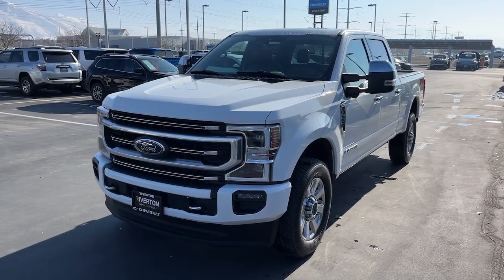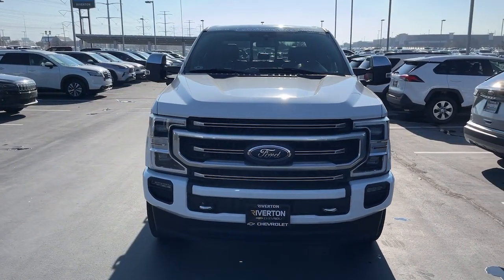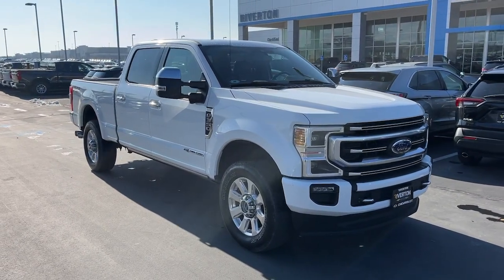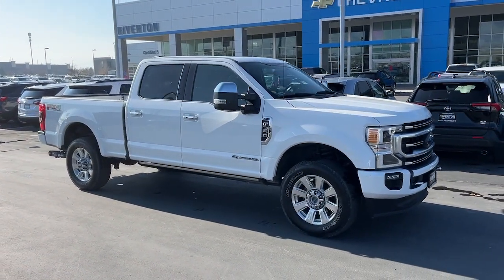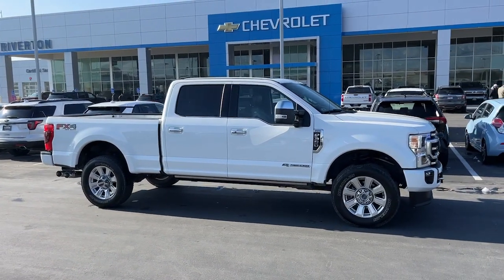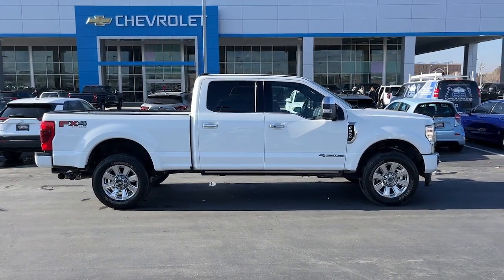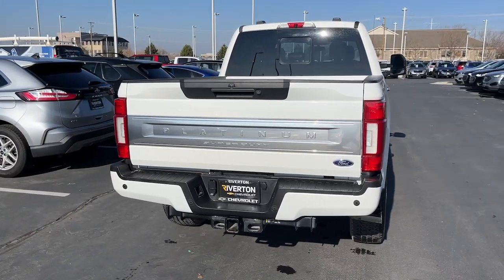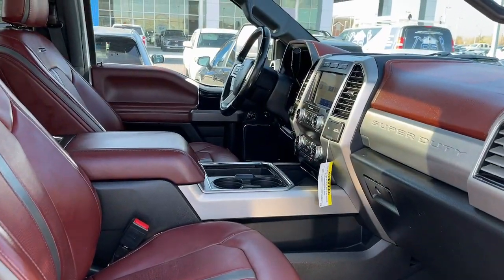2020 Ford F-350SD Riverton, Sandy, South Jordan, Draper, Salt Lake City 19495A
White Used 2020 Ford F-350SD Platinum available in 11100 S. Jordan Gateway, South Jordan, Utah at Riverton Chevrolet. Servicing the Riverton, Sandy, South Jordan, Draper, Salt Lake City, UT area.

Riverton Chevrolet
11100 S Jordan Gateway

mmNew Price! Star White Metallic Tri-Coat 2020 Ford F-350SD Platinum 4WD 10-Speed Automatic Power Stroke 6.7L V8 DI 32V OHV Turbodiesel 117 POINT PLATINUM CERTIFICATION Premium XM Radio Services Included Oil and Filter Changed Professionally Detailed PREMIUM LEATHER SEATING HEATED AND COOLED SEATING HEATED STEERING WHEEL HEATED REAR SEATING TRAILER BRAKE CONTROLLER UNIVERSAL HOME REMOTE WIRELESS DEVICE CHARGING FRONT AND REAR PARK ASSIST LANE CHANGE ALERT W/SIDE BLIND ZONE ALERT FORWARD COLLISION ALERT LANE KEEP ASSIST W/LANE DEPARTURE WARNING POWER PANORAMIC SUNROOF APPLE CARPLAY/GOOGLE ANDROID AUTO HD REAR VISION CAMERA SAFETY PACKAGE PREMIUM 20 WHEELS CLEAN AUTOCHECK HISTORY REPORT LOCALLY OWNER VEHICLE 1 OWNER MEMORY SETTINGS KEYLESS OPEN W/PUSH BUTTON START REMOTE START POWER SEATS DUAL AUTOMATIC CLIMATE CONTROL GOOSENECK/5TH WHEEL PACKAGE UPFITTER SWITCHES SKID PLATES FX4 OFF ROAD PREMIUM B&O SOUND 4WD 10 Speakers 110V/400W Outlet 397 Amp Alternators 4-Wheel Disc Brakes 5th Wheel/Gooseneck Hitch Prep Package ABS brakes Alloy wheels AppLink/Apple CarPlay and Android Auto Auto High-beam Headlights Automatic temperature control Compass Driver vanity mirror Dual front impact airbags Dual front side impact airbags Electronic Stability Control Electronic-Locking w/3.55 Axle Ratio Emergency communication system: SYNC 3 911 Assist Exterior Parking Camera Rear Front & Rear Wheel Well Liners (Pre-Installed) Front Bucket Seats Front dual zone A/C Front fog lights Front reading lights Fully automatic headlights FX4 Off-Road Package Garage door transmitter GVWR: 11500 lb Payload Package w/6.7L Heated door mirrors Heated front seats Heated rear seats Heated Steering Wheel Hill Descent Control Illuminated entry Leather steering wheel Memory seat Navigation System Off-Road Specifically Tuned Shock Absorbers Order Code 713A Overhead airbag Overhead console Passenger vanity mirror Power driver seat Power Heated/Ventilated Driver Seat w/Memory Power passenger seat Radio: B&O System by Bang & Olufsen Rapid-Heat Supplemental Cab Heater Rear Parking Sensors Remote keyless entry Security system SiriusXM Radio Speed control Split folding rear seat Steering wheel mounted audio controls SYNC 3 Communications & Entertainment System Tachometer Telescoping steering wheel Tilt steering wheel Turn signal indicator mirrors Twin Panel Power Moonroof Unique FX4 Off-Road Box Decal Upfitter Switches (6) Ventilated front seats.brbrRIVERTON CHEVROLET assumes no responsibility or liability for any errors or omissions in the content of this description. Information is computer generated from AutoTrader and is believed to be reliable but is in no way guaranteed. Some vehicle information and vehicle pricing may be missing or inaccurate but pricing errors and listing errors are considered invalid and may or may not be honored at the sole discretion of RIVERTON CHEVROLET. Recent Arrival! Odometer is 27752 miles below market average!brbrbrWe stand behind all of our pre-owned vehicles with Riverton Motors Platinum Certified Warranty*. Complete mechanical coverage for 30 days or 1000 miles (Whichever comes First) a 3 day exchange period your first 3 oil changes and Nitro Fill in the tires. We take pride in offering the most accurate info that we can on all of our vehicles.
Navigation System|5th Wheel/Gooseneck Hitch Prep Package|FX4 Off-Road Package|GVWR: 11,500 lb Payload Package w/6.7L|Order Code 713A|10 Speakers|AM/FM radio: SiriusXM|Radio data system|Radio: B&O System by Bang & Olufsen|SiriusXM Radio|SYNC 3 Communications & Entertainment System|Air Conditioning|Automatic temperature control|Front dual zone A/C|Rapid-Heat Supplemental Cab Heater|Rear window defroster|Memory seat|Power driver seat|Power steering|Power windows|Remote keyless entry|Steering wheel mounted audio controls|Off-Road Specifically Tuned Shock Absorbers|Traction control|4-Wheel Disc Brakes|ABS brakes|Dual front impact airbags|Dual front side impact airbags|Emergency communication system: SYNC 3 911 Assist|Front anti-roll bar|Low tire pressure warning|Overhead airbag|Twin Panel Power Moonroof|Brake assist|Electronic Stability Control|Exterior Parking Camera Rear|Hill Des